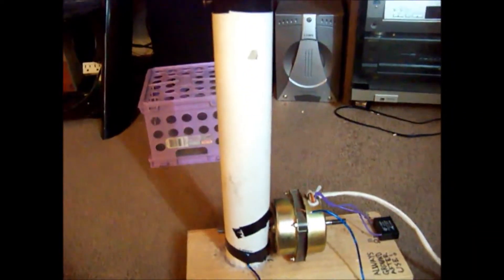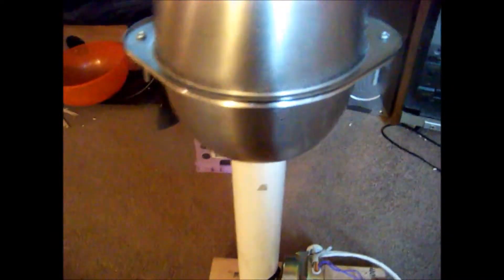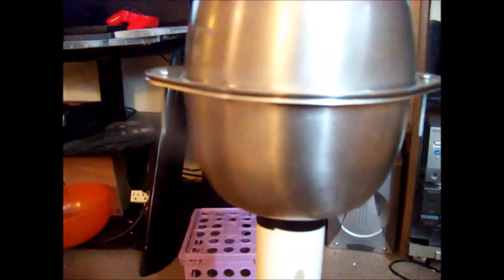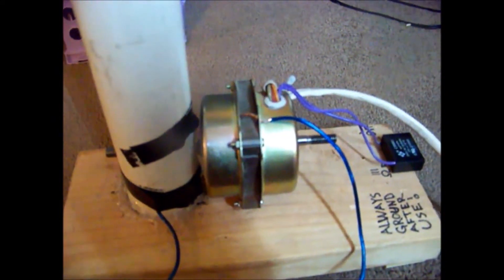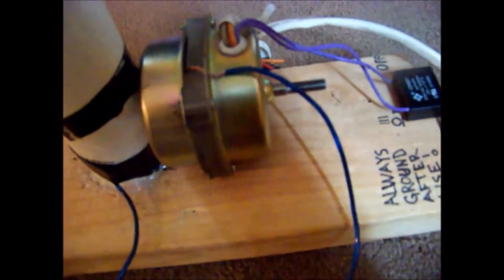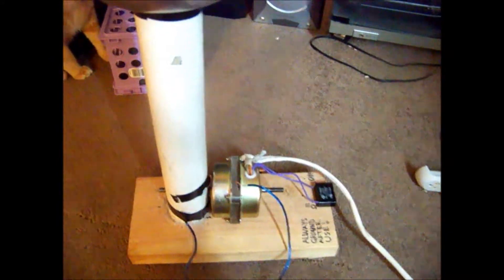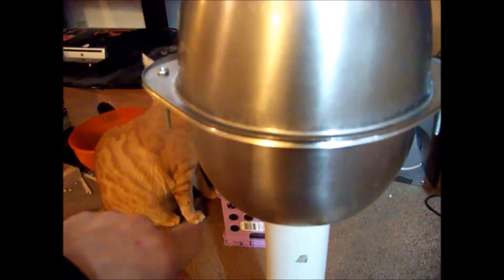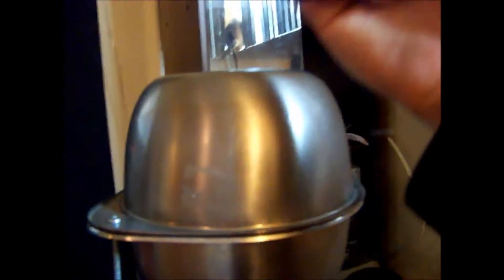Homemade Van De Graaff Generator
This is a professional grade Homemade VDG, Ive been working on it for about a year, and I finally got all the bugs out, the last reading I got from the multimeter, before it fried it, it was 200,000 volts